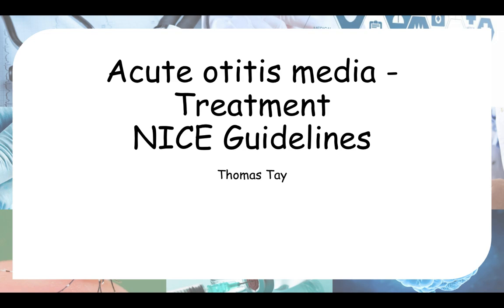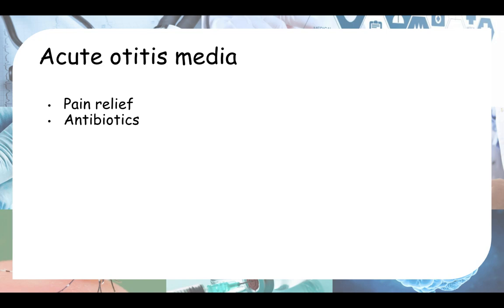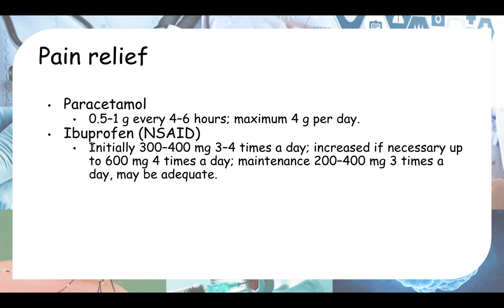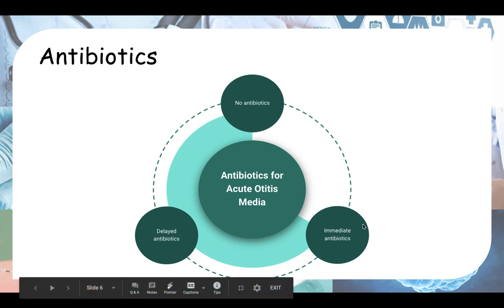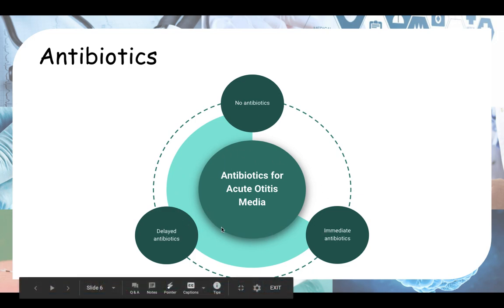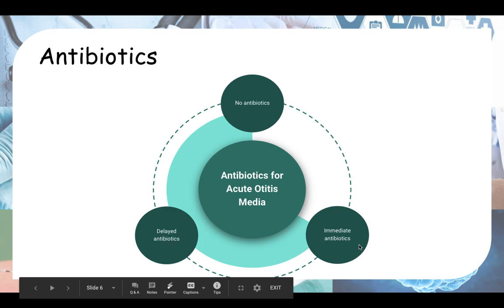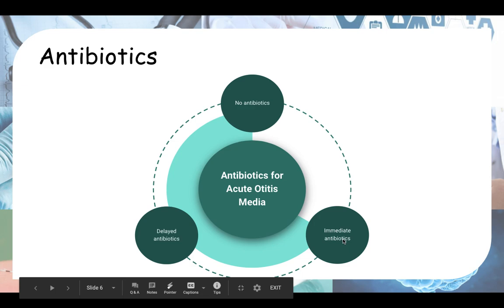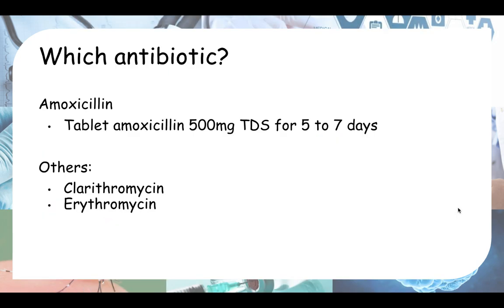Treatment of acute otitis media - NICE Guidelines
Acute otitis media

Treatment: Pain relief, antibiotics (not necessary)

Education:
Otitis media lasts an average of 3 days, can last 1 week
Otitis media majority caused by viral infection, antibiotics are useless against viruses. They only work on bacteria.
Antibiotic resistance.
Side effects of antibiotics.

Options:
No antibiotic
Delayed antibiotic (take if it gets worse/ not better in 3 days)
Immediate antibiotic and referral

Always safety net:
Ask parents to look out if their child looks less interested/ sleepy, more difficult to arouse, seek medical attention, might be something else (e.g. sepsis, mastoiditis)